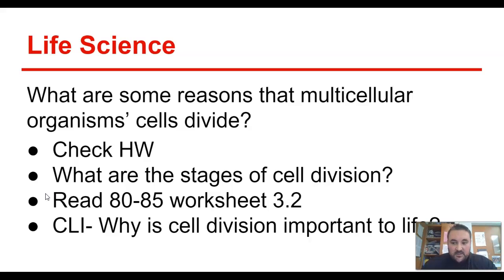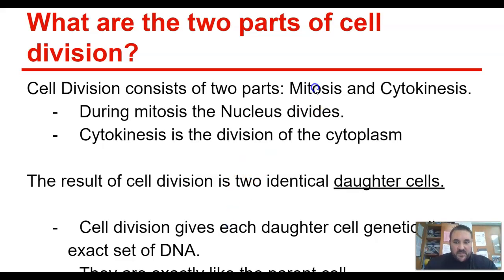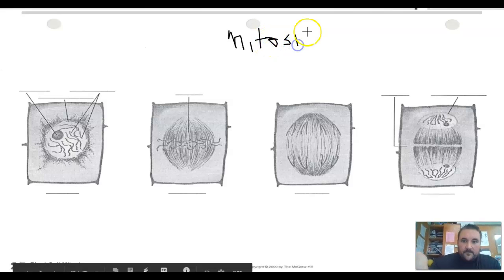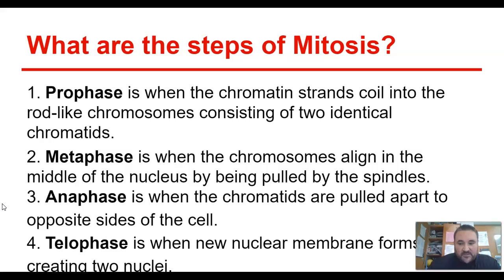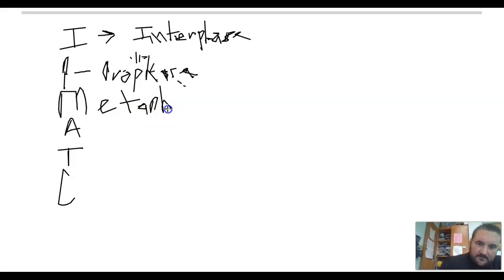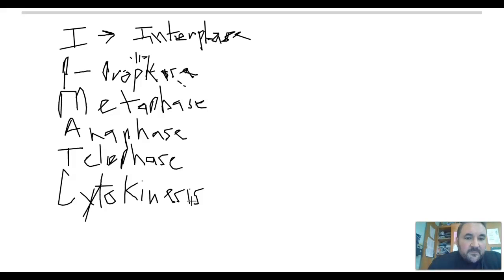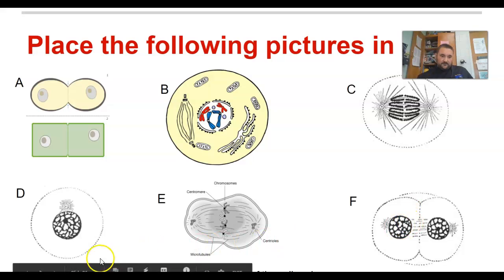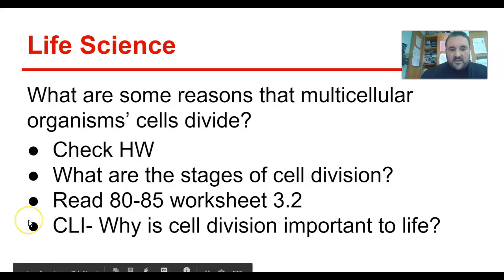Life Science Chapter 3 Sec 2 Cell cycle and Mitosis